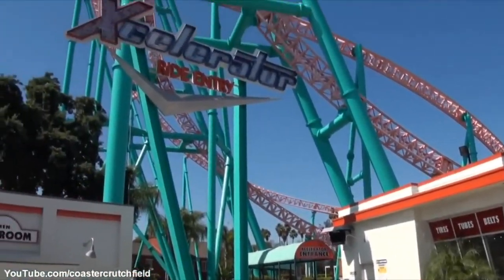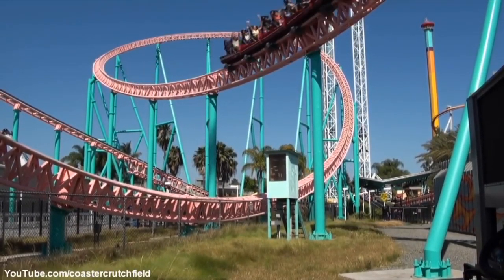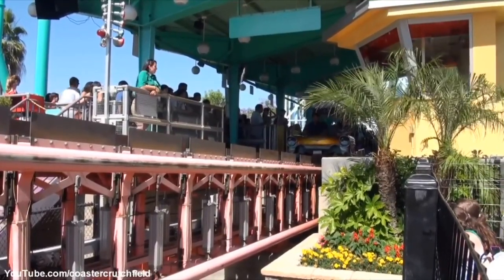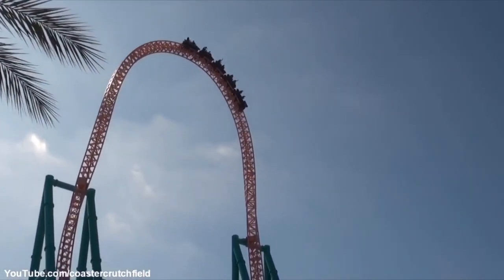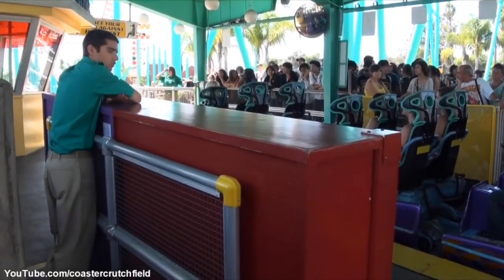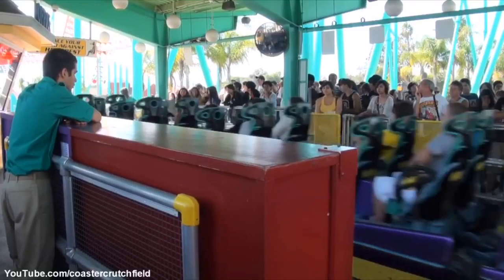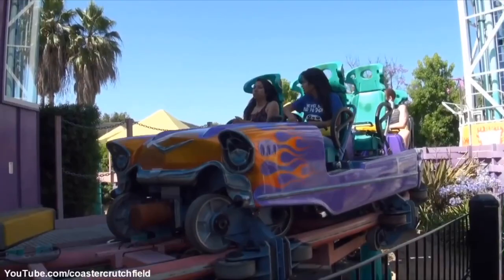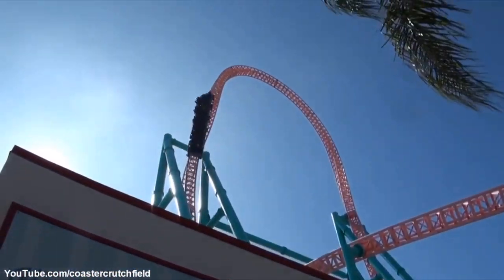xcelerator Review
This is my first ever video and it’s a review of xcelerator at Knottsberry farm